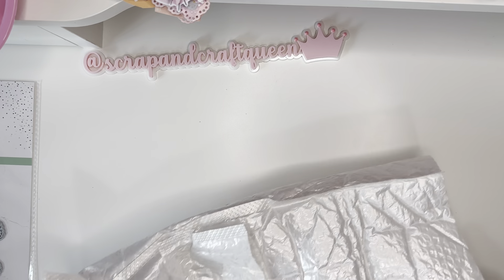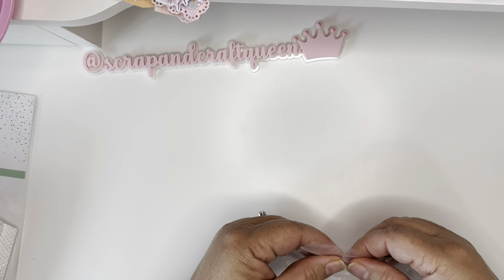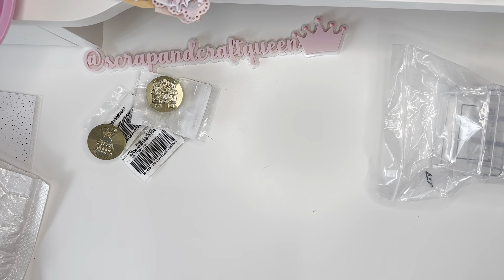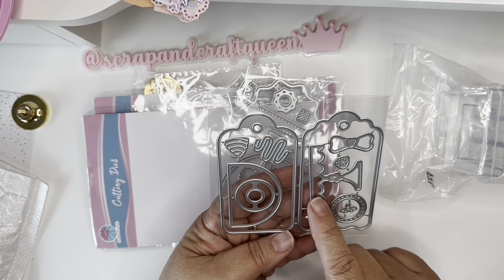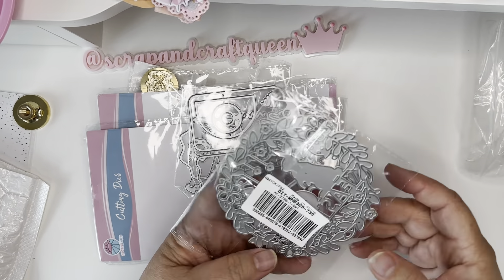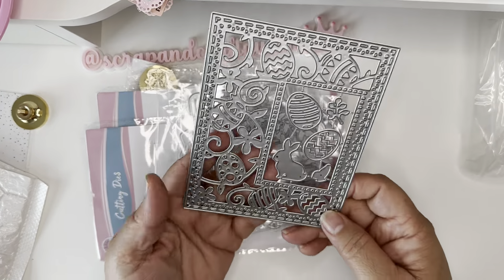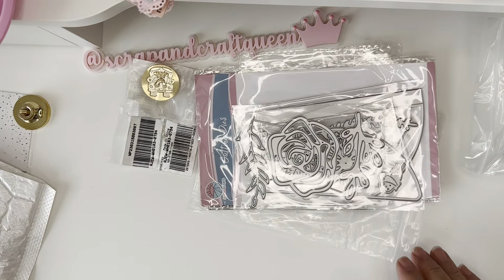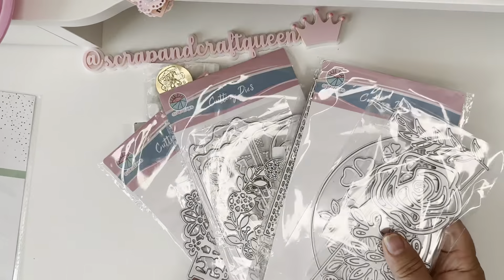Craspire Unboxing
I wanted to share what Craspire has sent me in my package and wanted to share with you in the description box I list their website go check them out thanks for watching